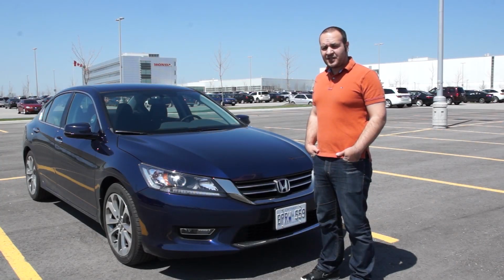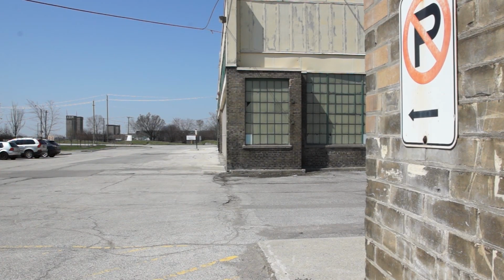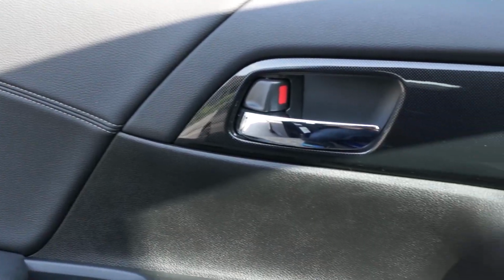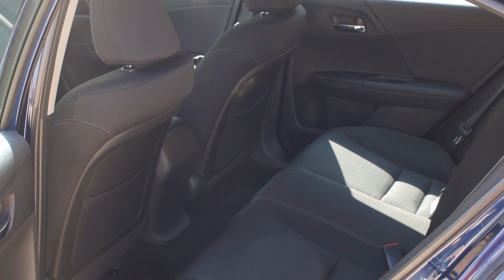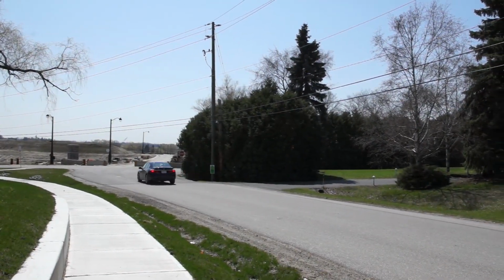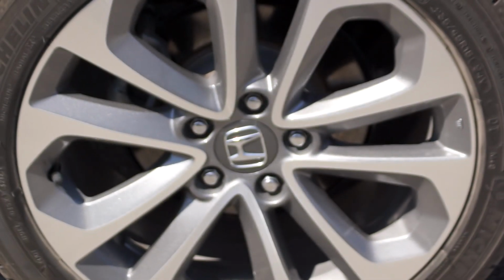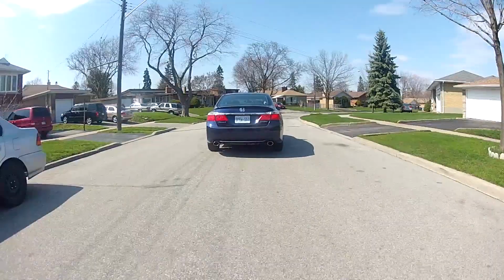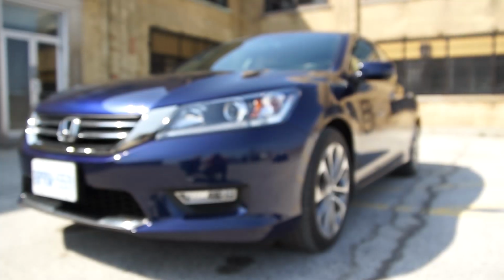2013 Honda Accord Sport Sedan - Review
J takes The 2013 Car of The Year - Honda Accord Sedan out for a spin

For the full review, visit AutoMotoCanada.com